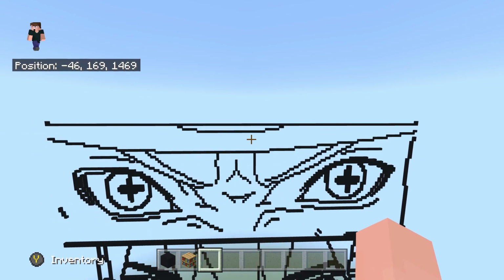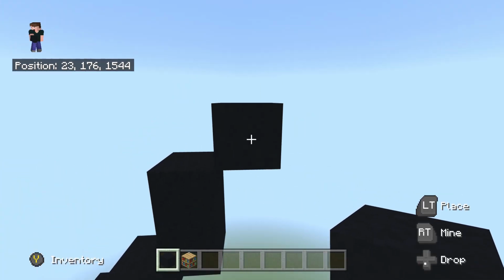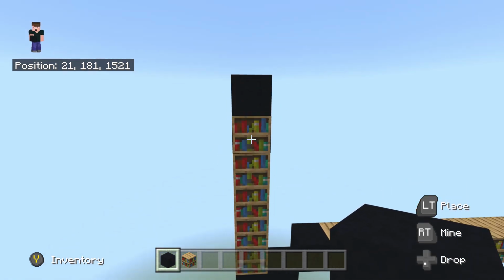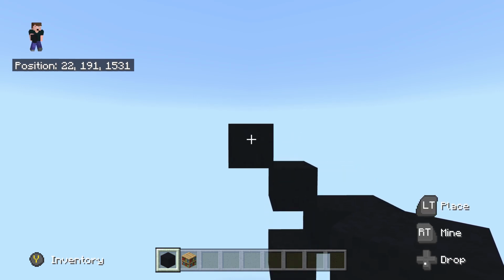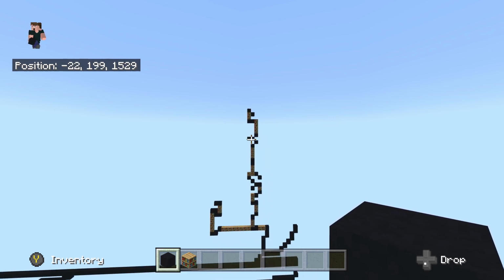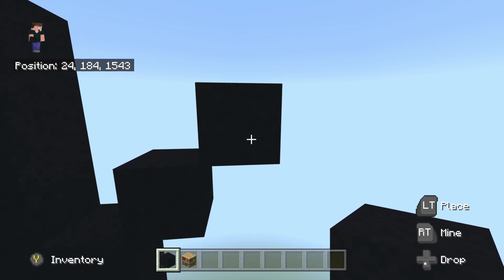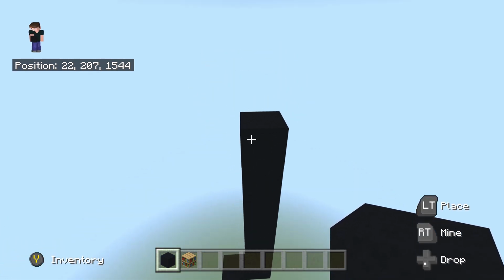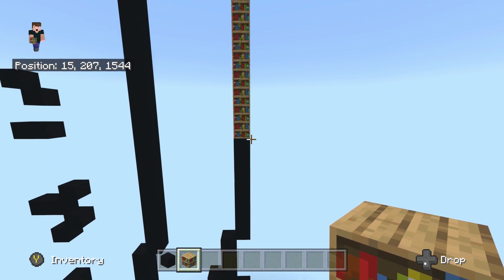Minecraft Pixel Art Tutorial Team 7 Eyes Sakura, Sasuke, Naruto, Kakashi Part 12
This is a special Minecraft Pixel art tutorial on Team 7 eyes from Naruto shippuden in this build we will be building Sakura eyes in 100 healing technique. Sasuke eyes in 6 paths mode. Naruto eyes in 9 tails mode and Kakashi in kamui mode all in one design. This is part 12 of the tutorial hope you enjoy.